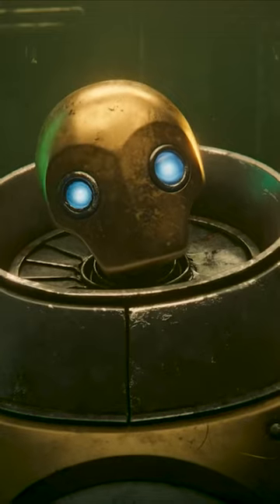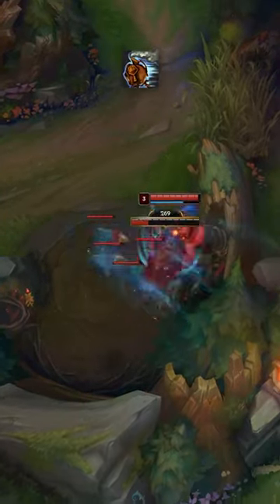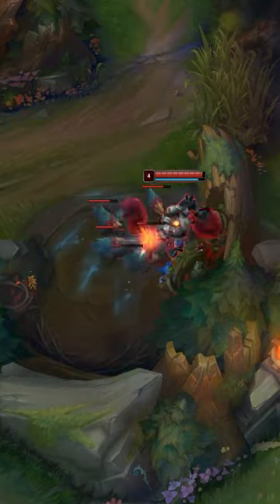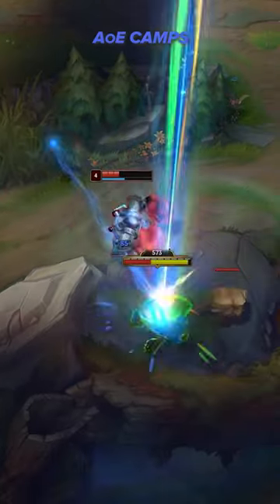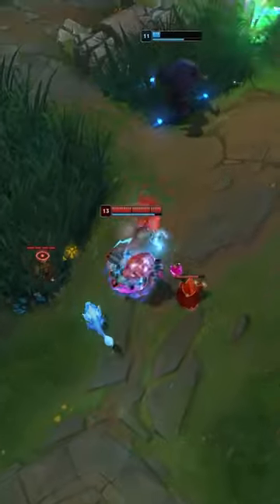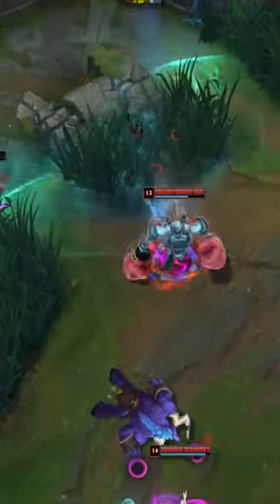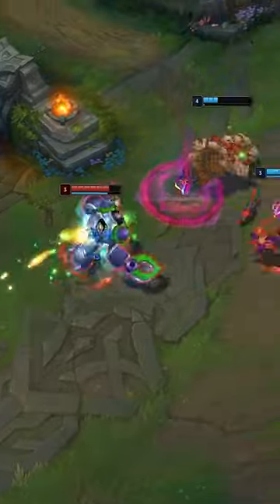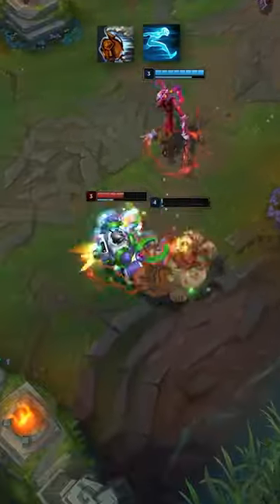SECRET OP Preaseason Jungler: New Items Make Blitz Jungle EVEN BETTER